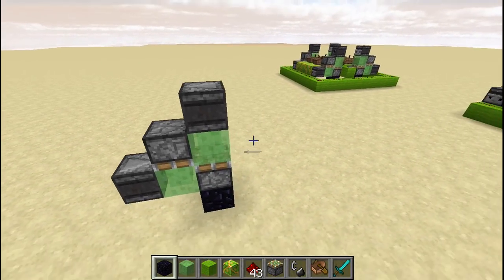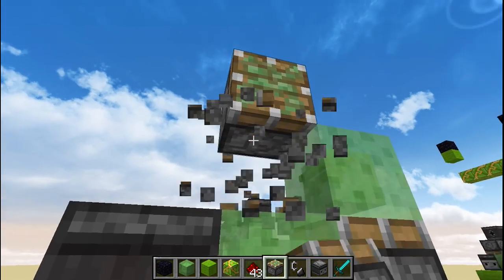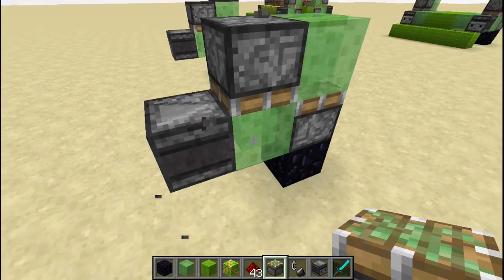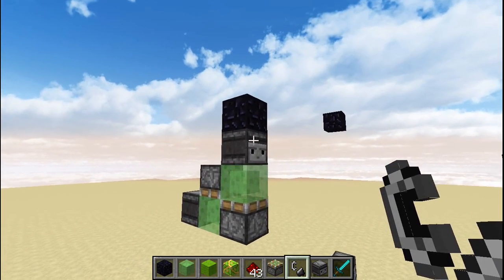Redstone Concepts - The Mob Service Elevator